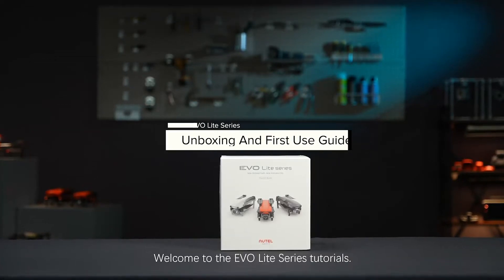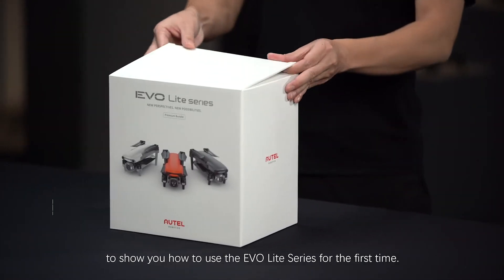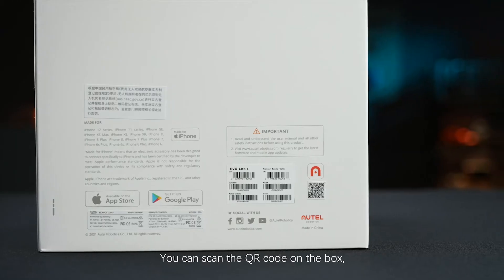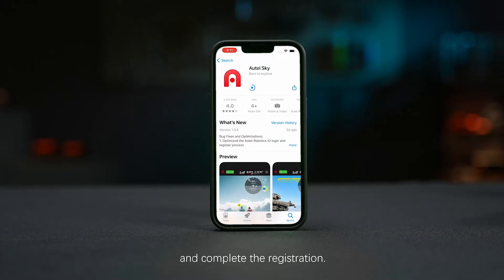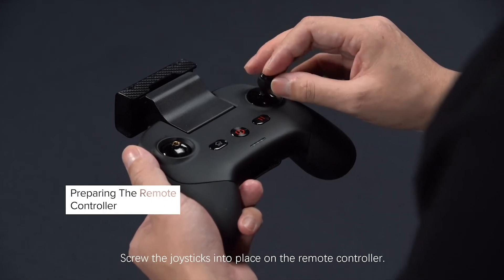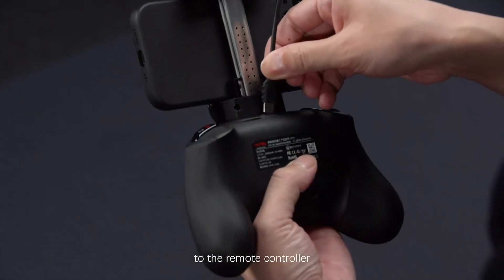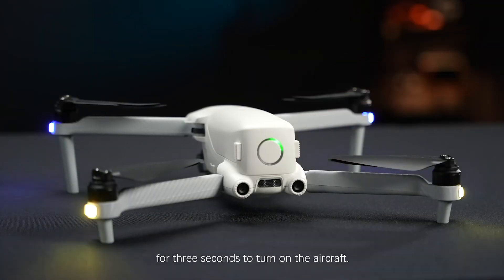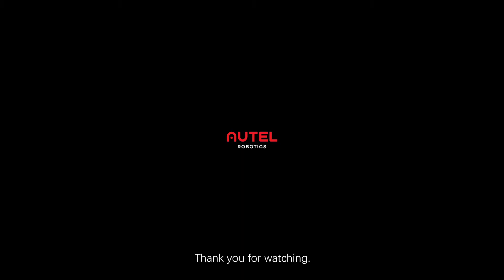Autel EVO Lite Drone Unbox & First Use Guide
To use Evo Lite Series for the first time, you need to activate the aircraft via Autel Sky App, and be familiar with turning the aircraft on/off and storing the aircraft and remote control.